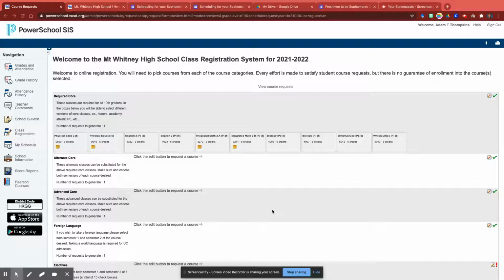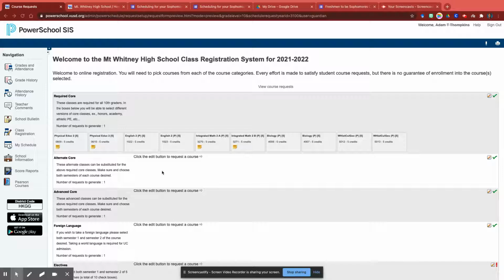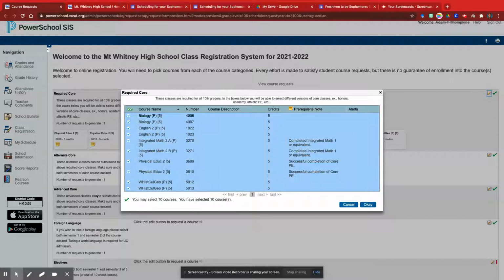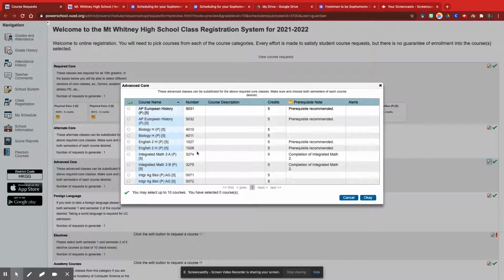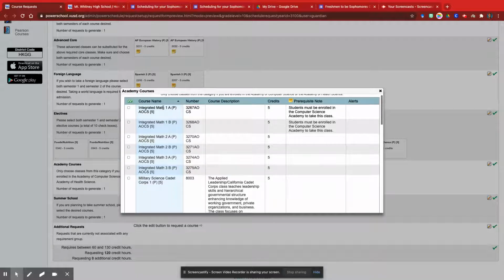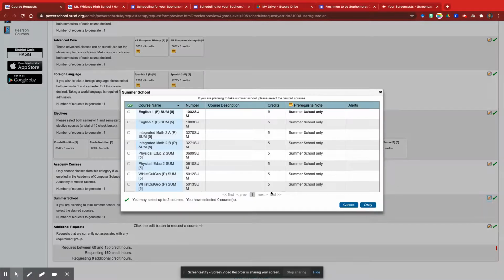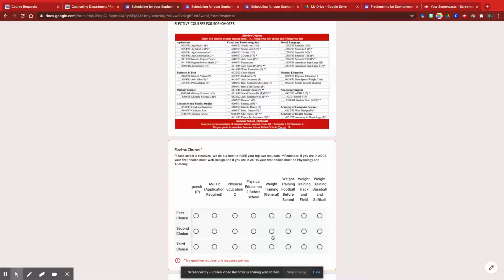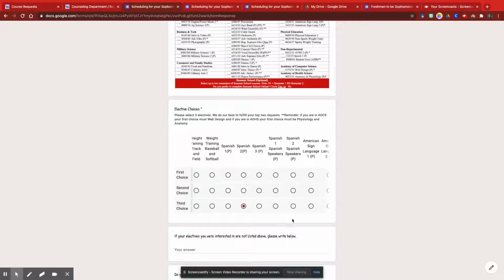Freshman to be Sophomore Registration 2021-22